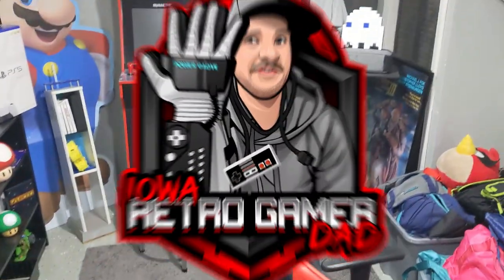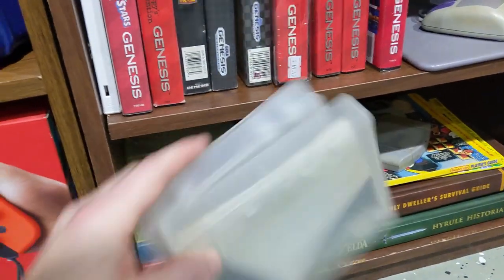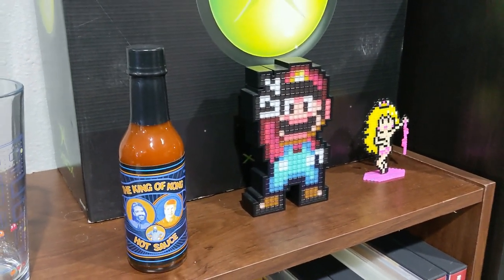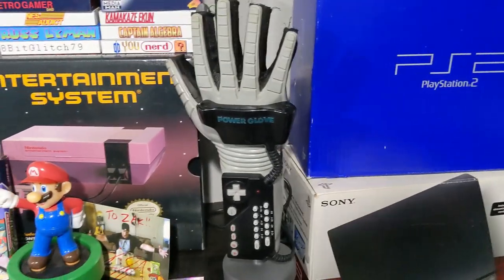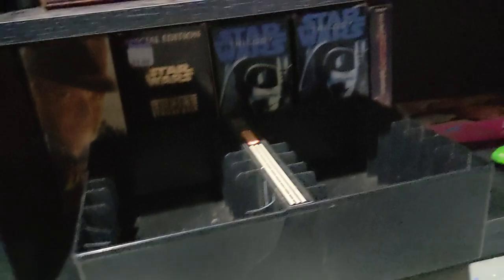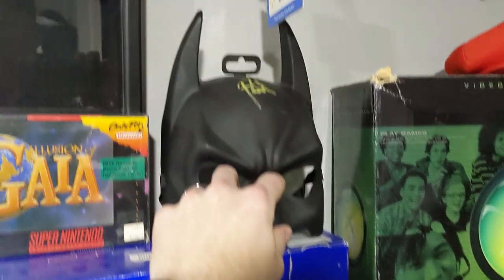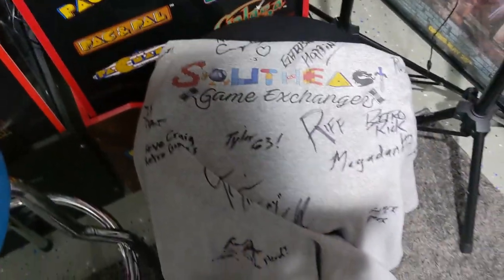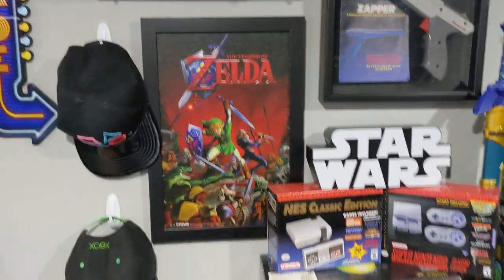Gameroom Tour | Retro Game Room Mancave Basement Tour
Hey guys! Just a heads up this is not an entire gameroom tour! This is just an in detail video of my corner retro area in my office part of the gameroom. I showcase alot of great stuff here like my small retro collections, custom gameboys, and my game room decor/statues! You guys voted alot to see this so here you are! Have a good day!

Tags provided by TUBE BUDDY